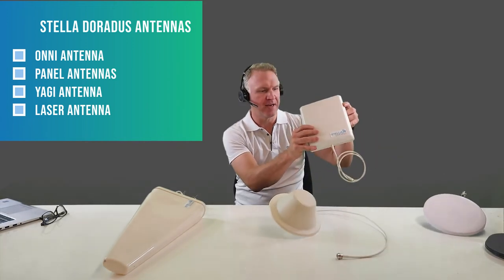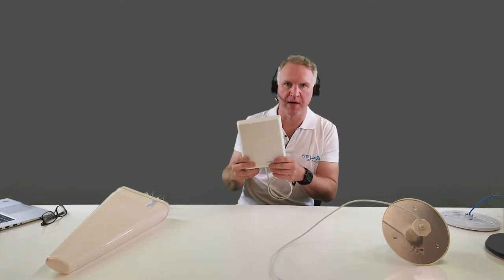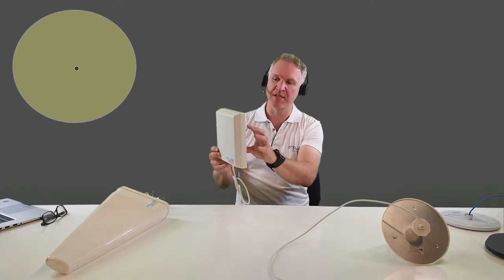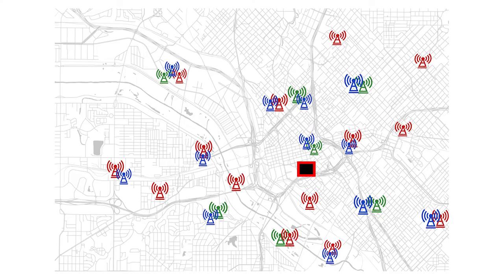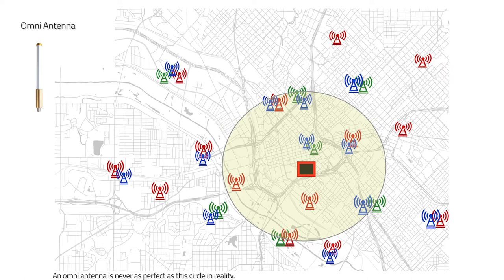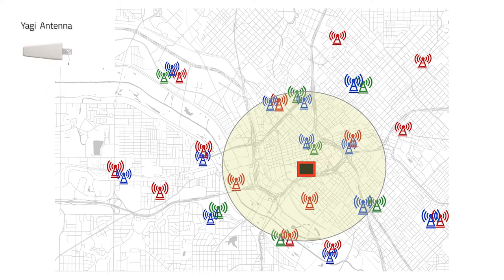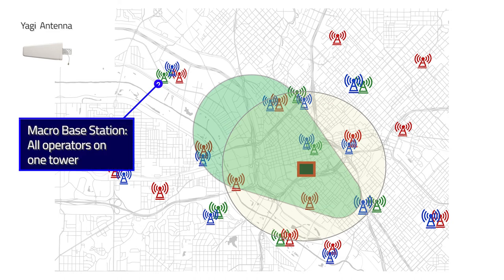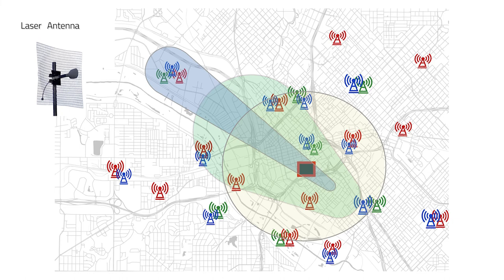Types of Antennas: Omni Laser Panel Yagi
In this video, we will talk about 4 main types of antennas. We will discuss how antennas work, their radiation pattern and how to install them correctly